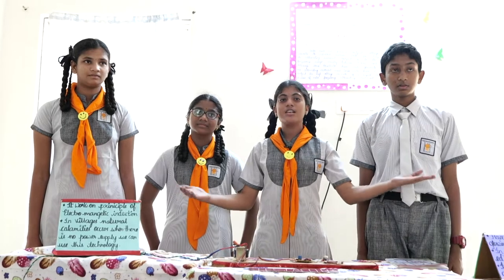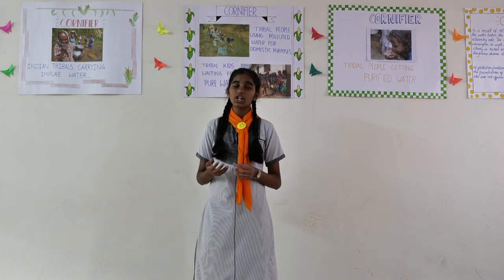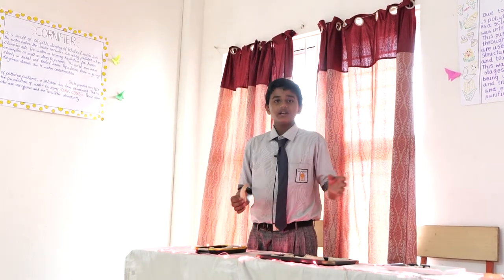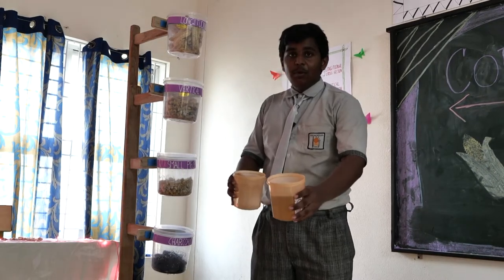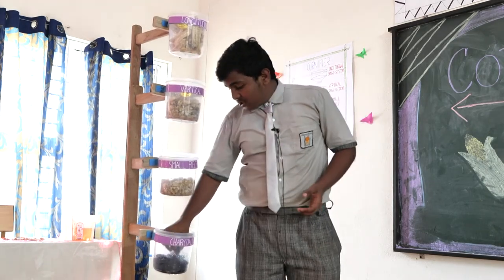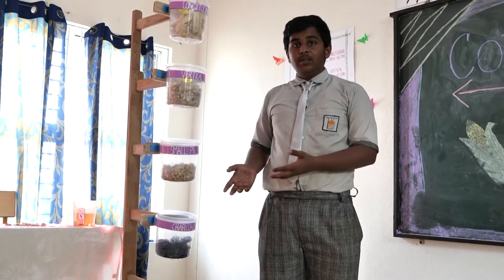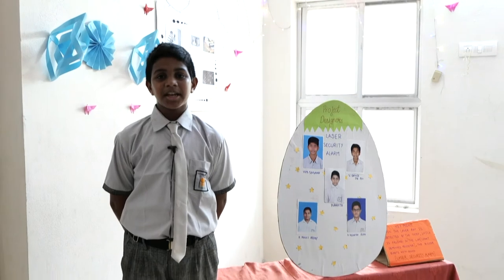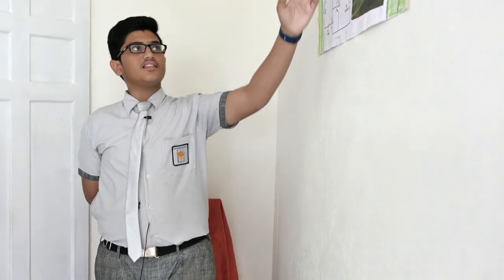Cornifier and Music Of Thief - Science Cruet 2019 @ Subha Niketan School - Projects